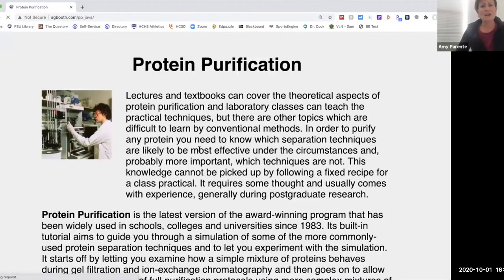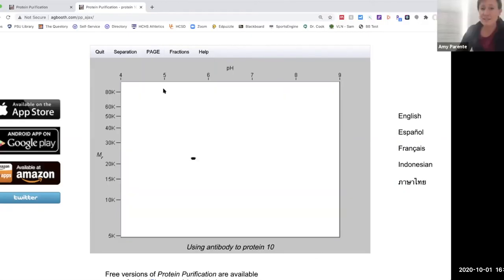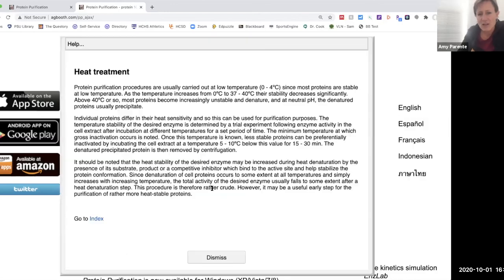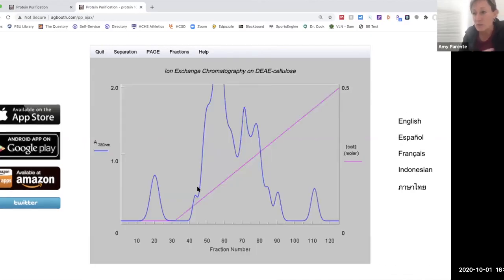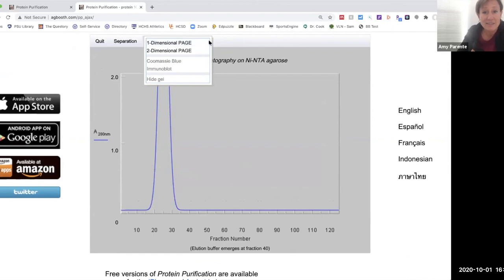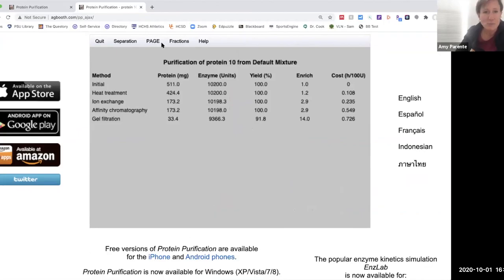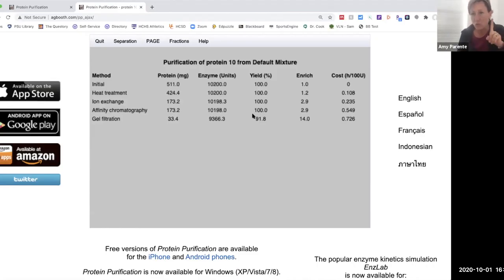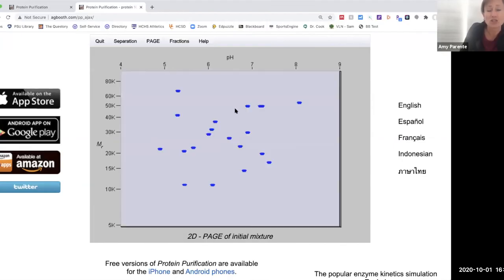FPLC Purification - Tutorial Instructions